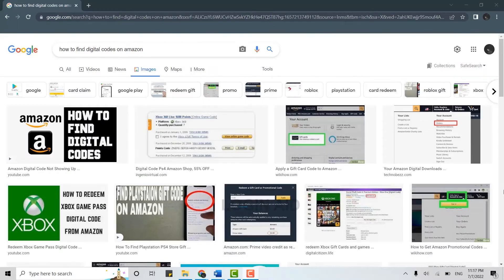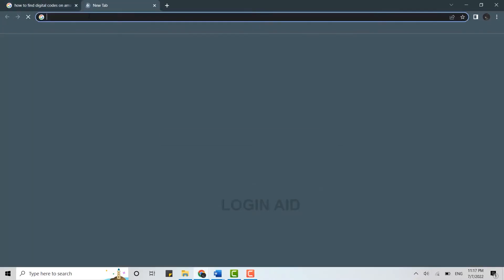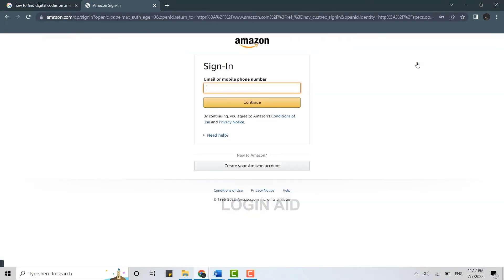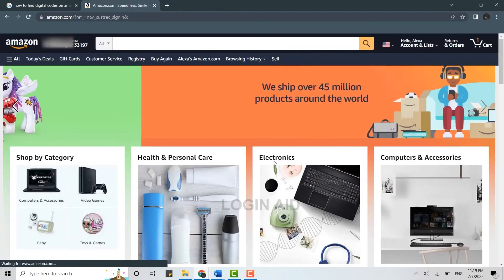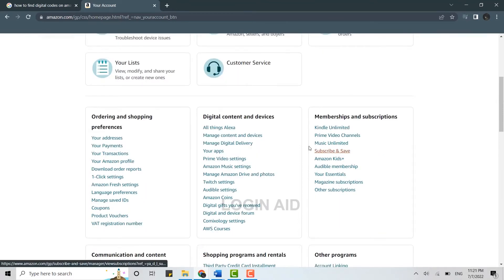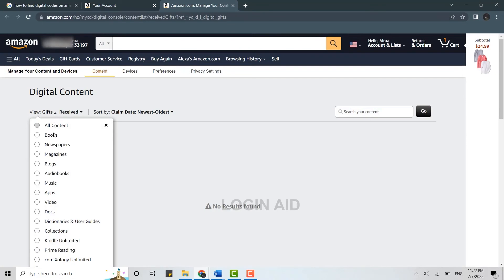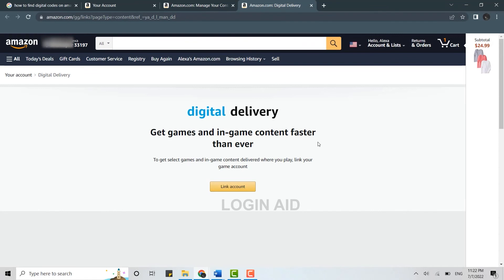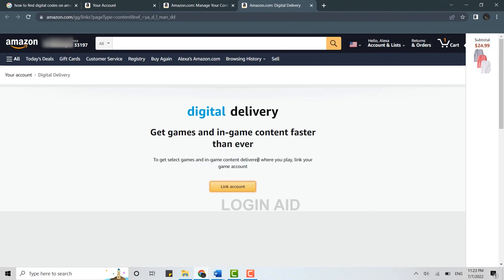How To Find Digital Codes On Amazon 2022 | View Digital Codes In Amazon Account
Amazon is an international technology company that centers on e-commerce, cloud computing, digital streaming, and artificial intelligence. Amazon is an Internet-based enterprise that sells many goods directly or as the middleman between other dealers and its millions of customers. In this video, you can learn To Find Digital Codes On Amazon.